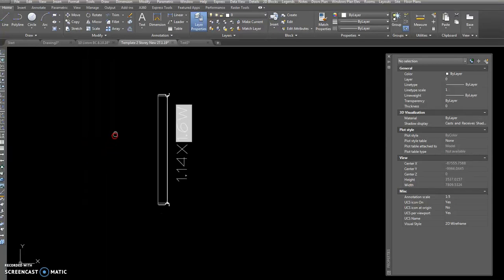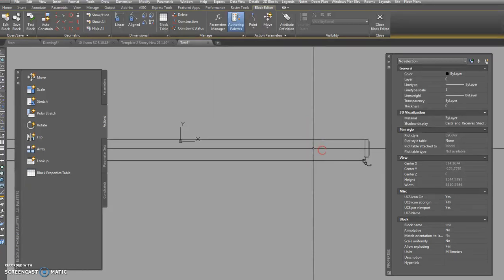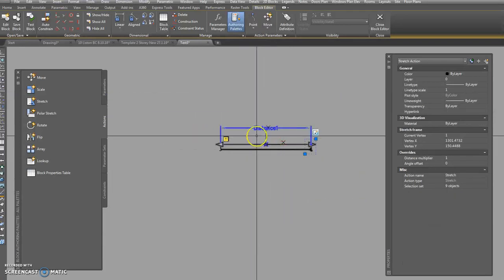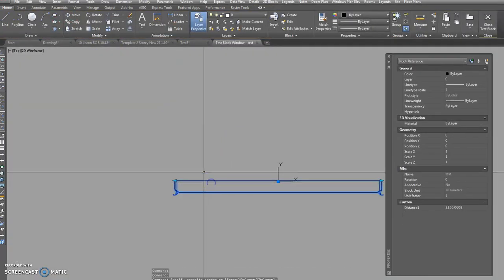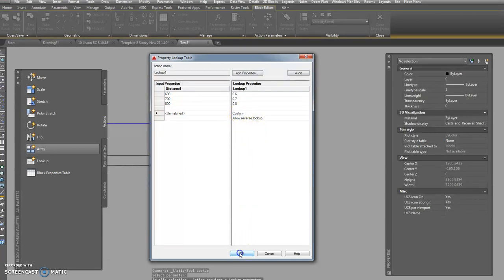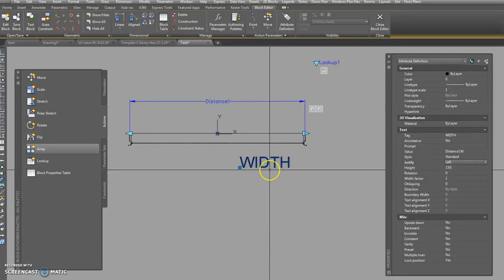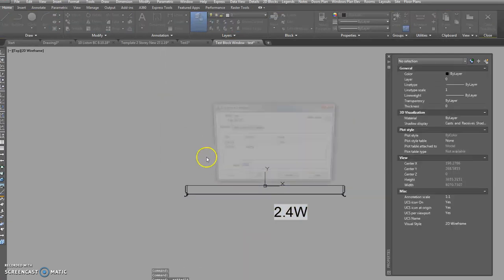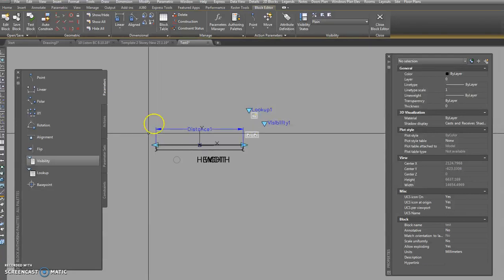Dynamic Blocks-Window-Using a Lookup Table to control the width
This is a short video showing how to create a dynamic block in Autocad, drawing a plan view of a window.  It shows how to link a lookup value to control the width of the window.